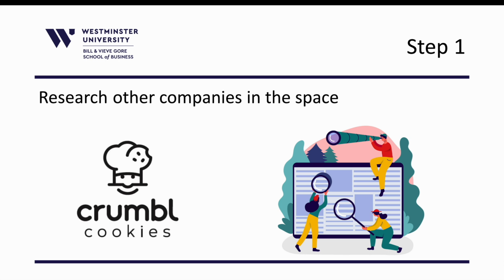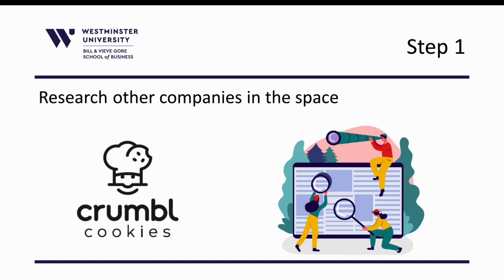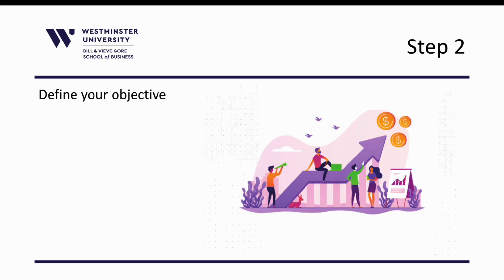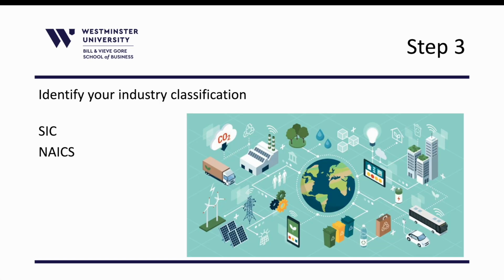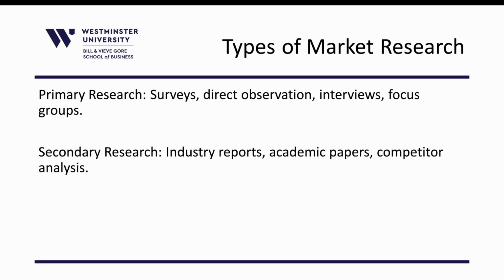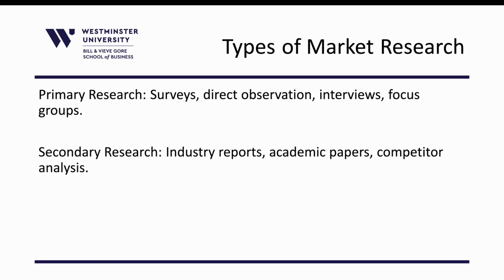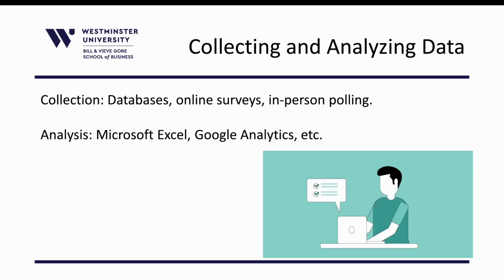Week 2 Market Research and Analysis Business Plan Preparation